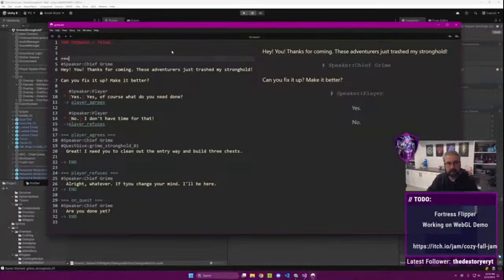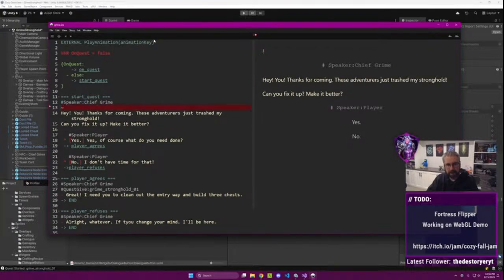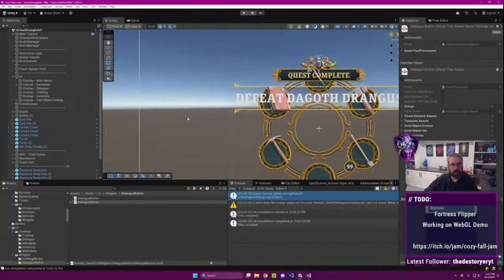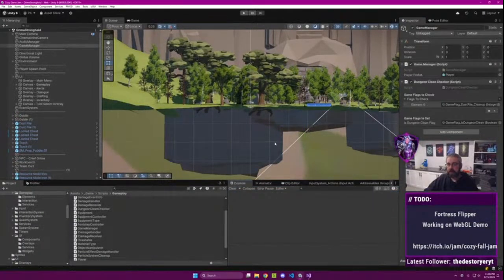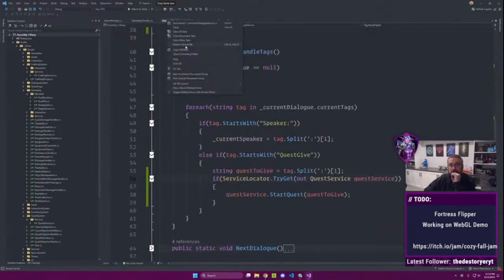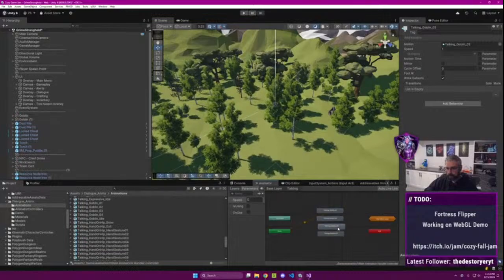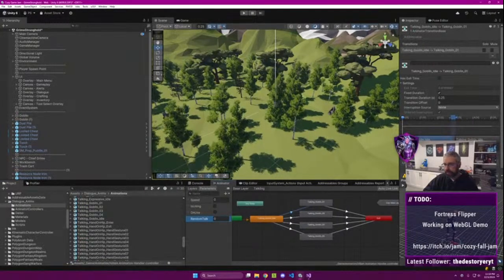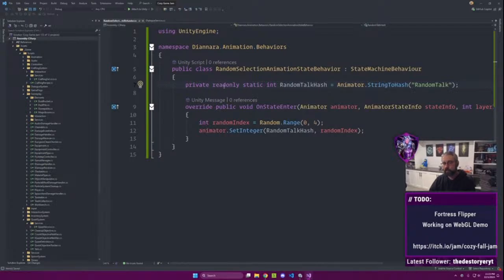🚀 LIVE: Software and Game Development—Learn, Code, & Create with Gustavo Prado 🎮